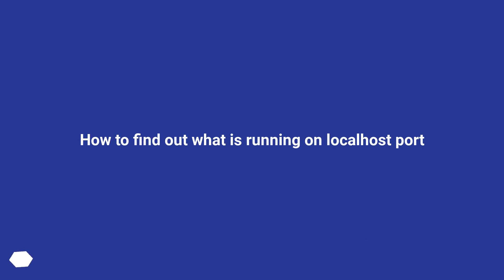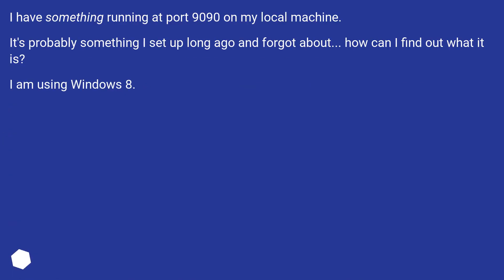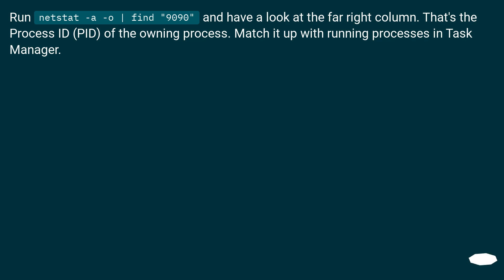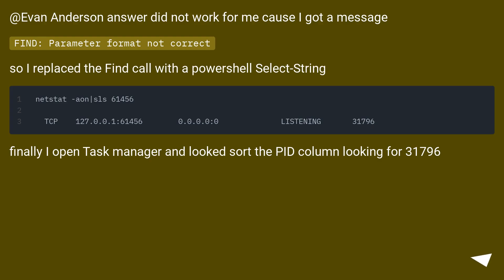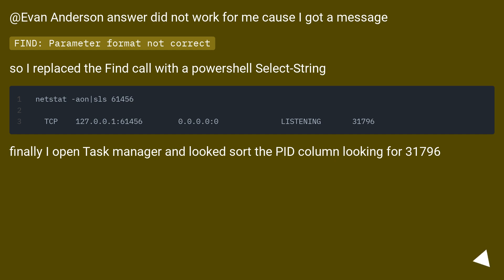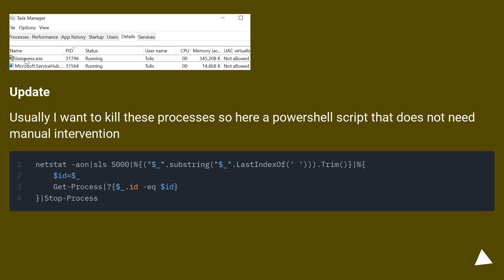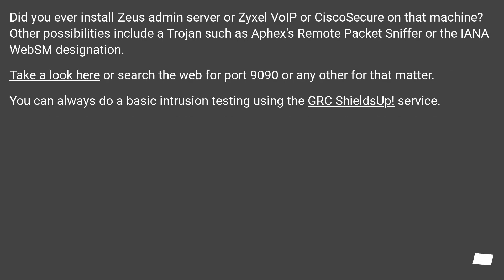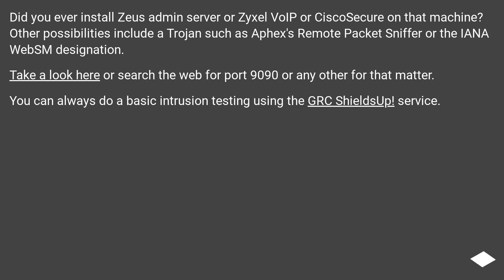How to find out what is running on localhost port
Chapters
00:00 Question
00:27 Accepted answer (Score 64)
00:50 Answer 2 (Score 4)
01:44 Answer 3 (Score 0)
02:15 Thank you